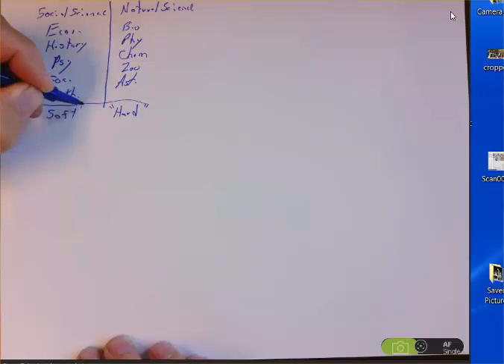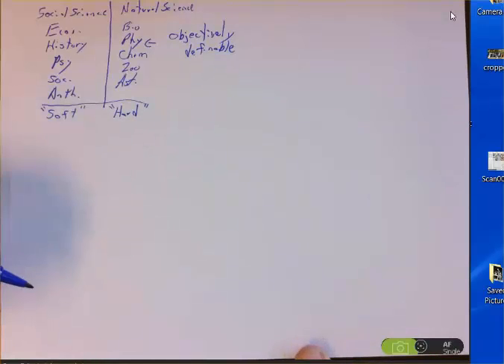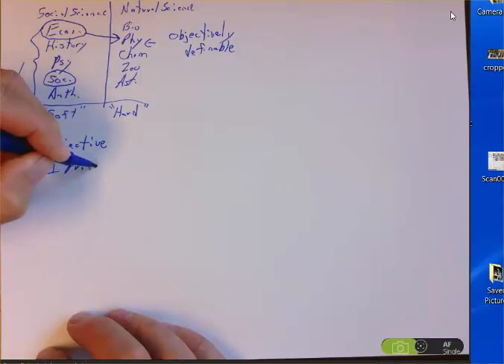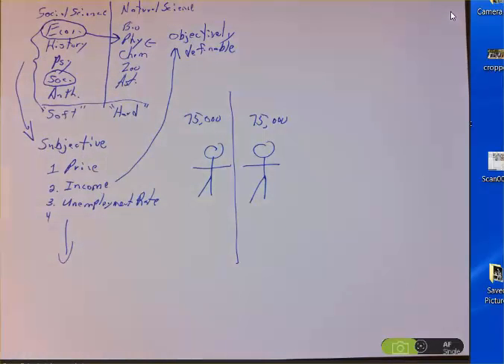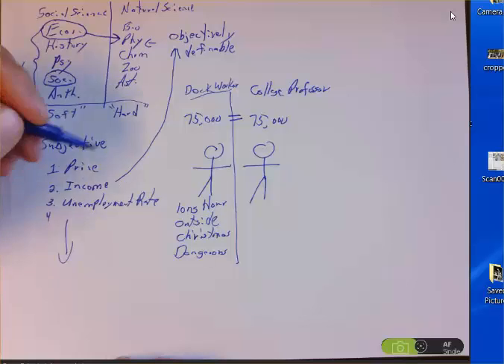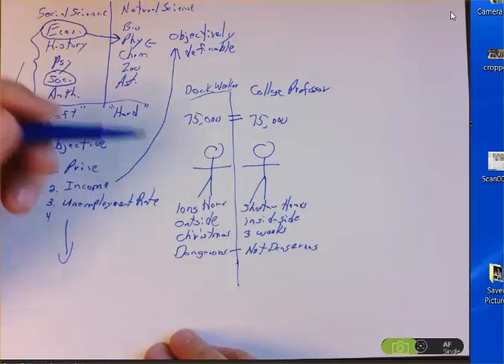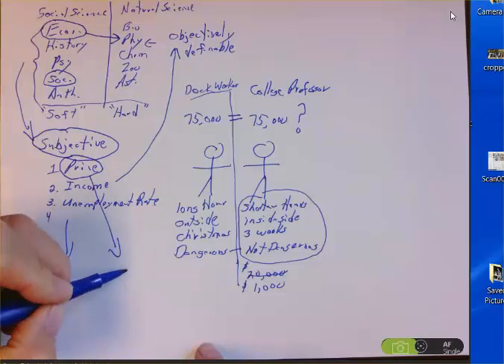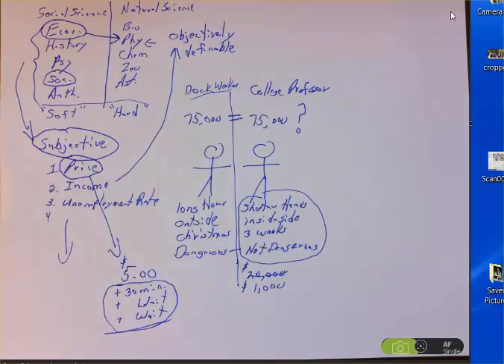Subjective nature of economics